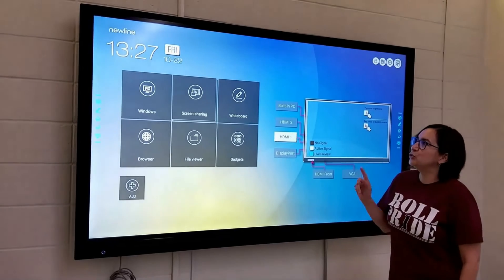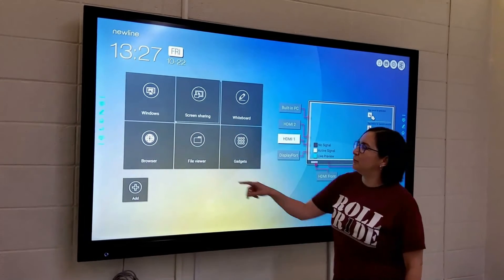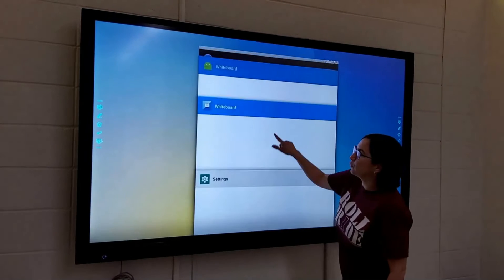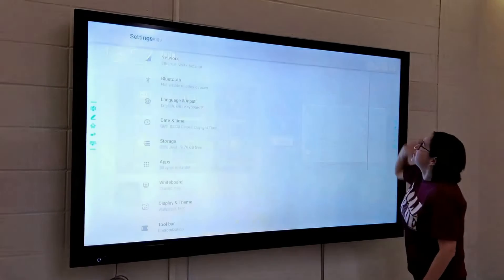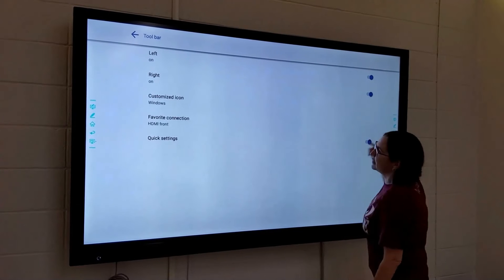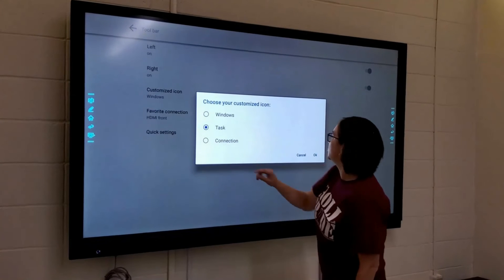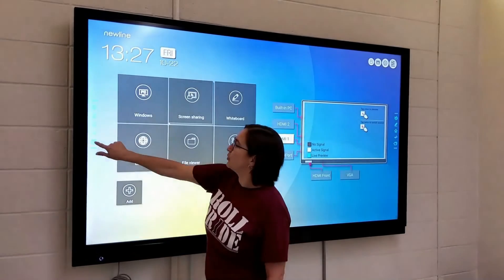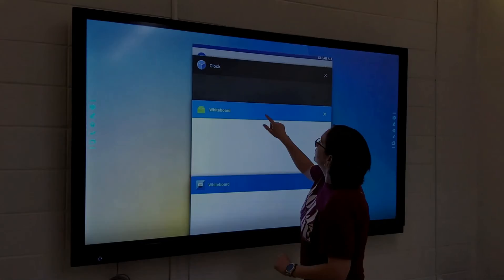Newline - Change Sidebar Icon to Task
Instructions to change the sidebar icon to task instead of PC. More useful if you don't have a built-in computer.  Easier startup for split-screen of applications.